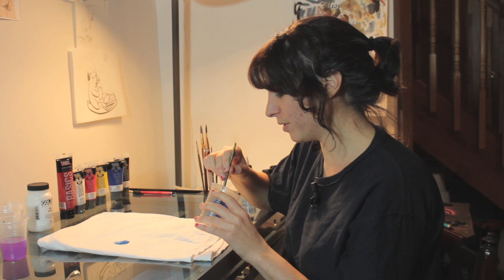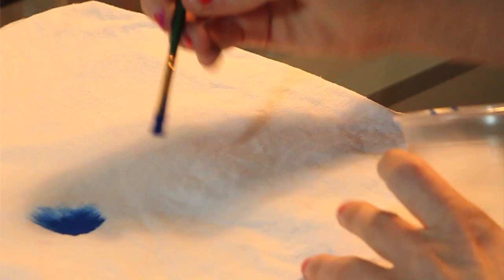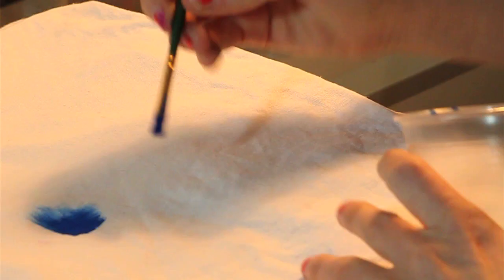Does Tempera Paint Work on Fabric? : Art & Painting Tutorials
Not all types of paint are going to work on fabric with equal efficiency. Find out if tempera paint works on fabric with help from an experienced and professional artist in this free video clip.

Series Description: Painting is one of the best forms of creative expression that a person can hope to experiment with. Get art and painting tutorials and find out how to unleash your inner artist with help from an experienced and professional artist in this free video series.